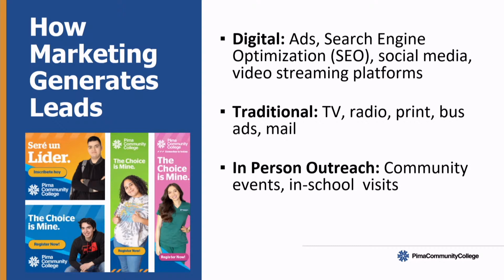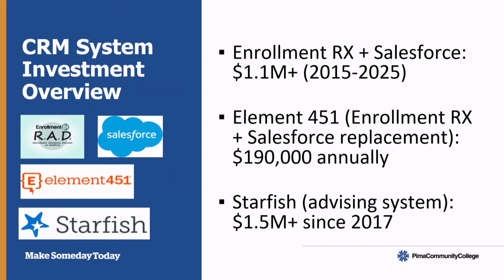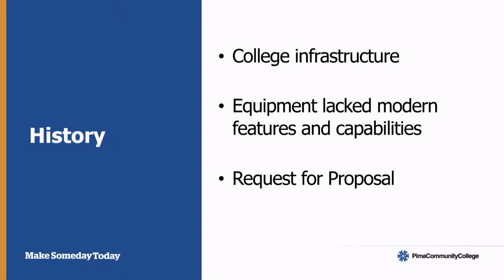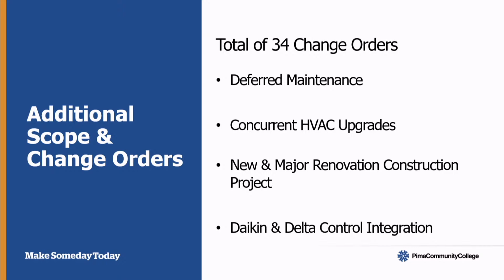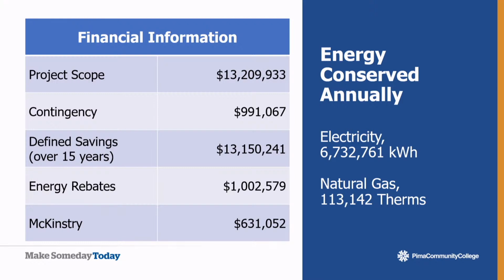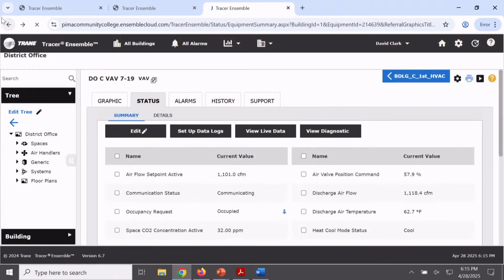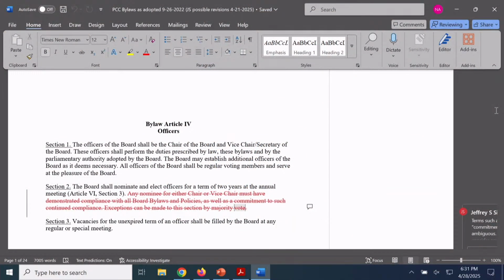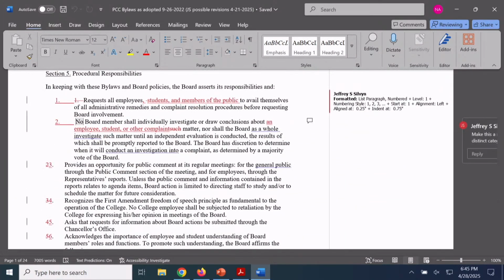PCC Governing Board Meeting Study Session April 28, 2025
Pima Community College Governing Board Study Session.